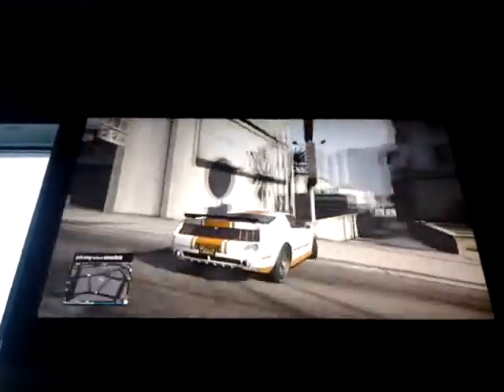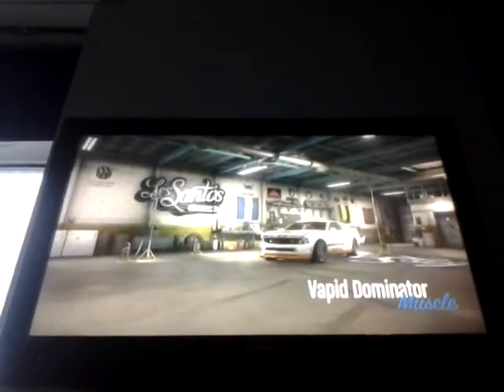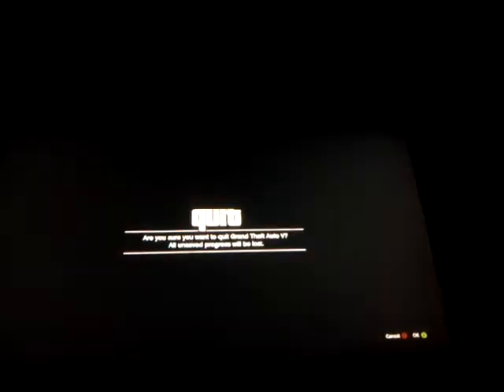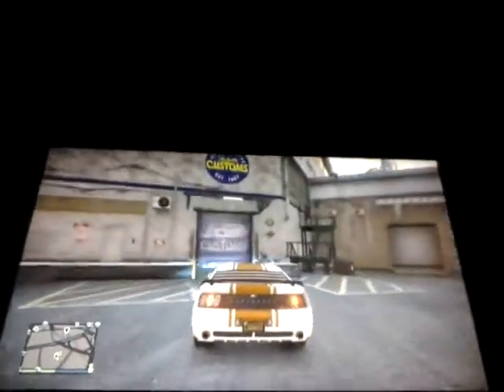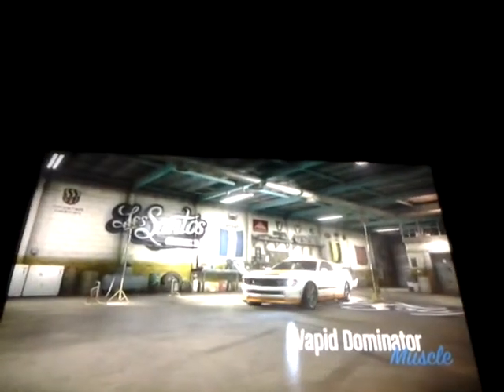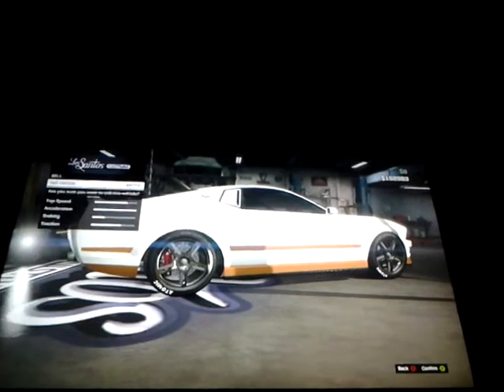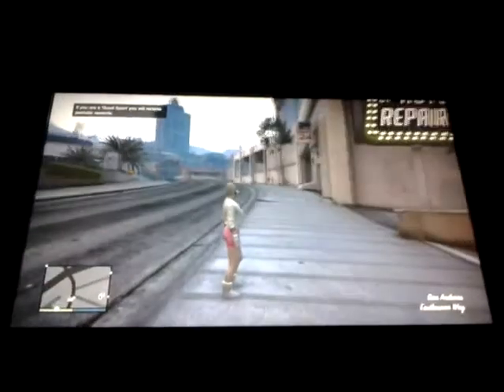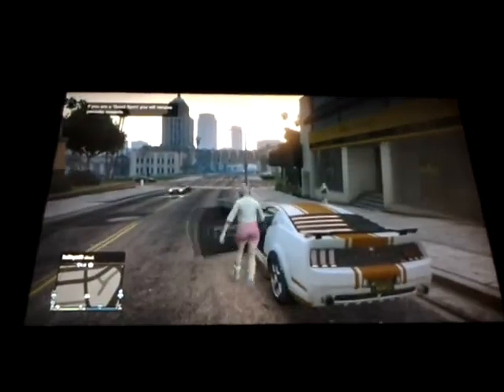GTA V Online | NEW Money Glitch AFTER PATCH 1.06